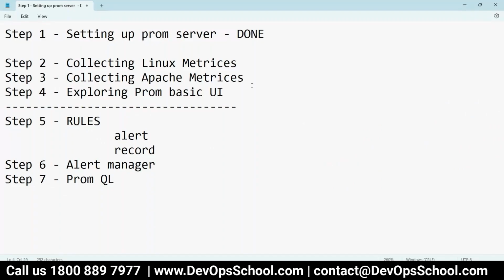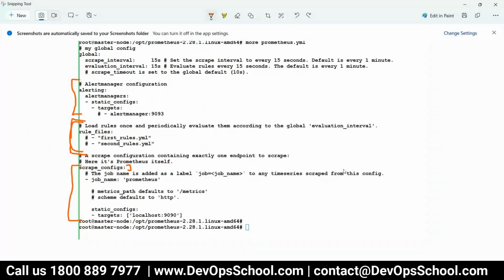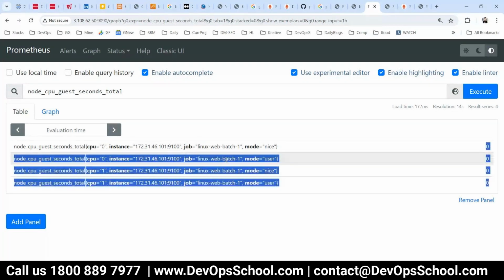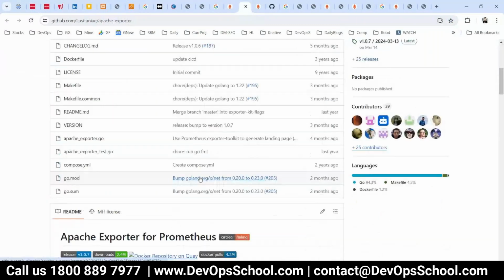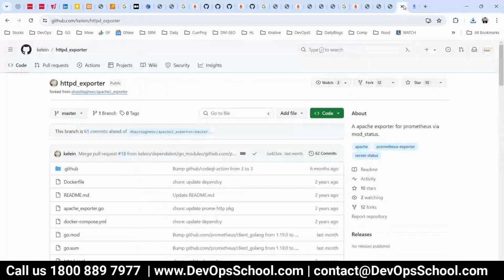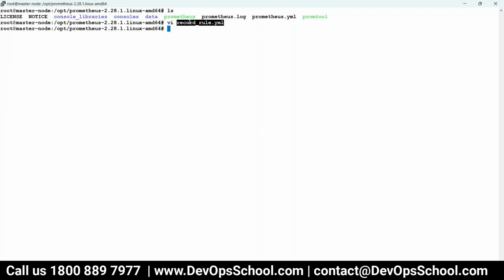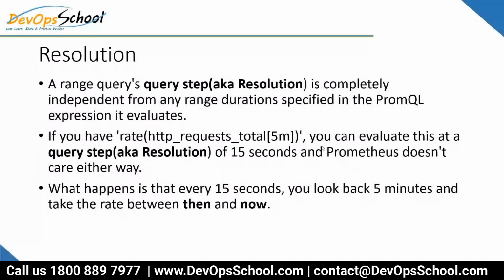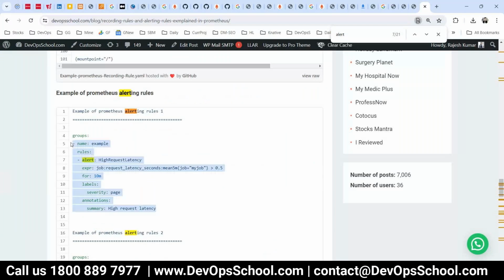Fundamental Tutorials of Prometheus - Part-17 - 2024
Agenda
👉 Introduction: Welcome and overview of the Prometheus project and its significance in Greek mythology.
👉 Prometheus' Rebellion: Discussing the story of Prometheus stealing fire from the gods and giving it to humanity, and the consequences of his rebellion.
👉 Prometheus Bound: Exploring the myth of Prometheus being chained to a rock as punishment for his defiance, and its symbolism.
👉 Prometheus Unbound: Discussing the literary work by Percy Bysshe Shelley that reimagines the myth of Prometheus and its themes of freedom and revolution.
👉 Prometheus in Popular Culture: Exploring how the Prometheus myth has been depicted in art, literature, music, and film throughout history.
👉 Prometheus and Technology: Discussing the modern interpretation of Prometheus as a symbol of technological progress and its ethical implications.
👉 Prometheus and Environmentalism: Exploring the ecological interpretation of Prometheus as a cautionary tale about humanity's impact on the environment.
👉 Prometheus and Innovation: Discussing the role of Prometheus as an archetype of innovation and creativity in various fields such as science, technology,     and the arts.
👉 Prometheus and Human Rights: Exploring the themes of individualism, freedom, and social justice in the myth of Prometheus and their relevance in    contemporary society.
👉 Promethean Promises: Discussing the concept of "Promethean promises," referring to the ethical responsibilities and consequences of advancing technology    and human progress.

Top 10 Certifications in the world
1. DevOps Certified Professionals (DCP)

2. Site Reliability Engineering Certified Professionals (SRECP)

3. DevSecOps Certified Professionals (DSOCP)

4. Master in DevOps Engineering (MDE)

5. Kubernetes Certified Administrator & Developer (KCAD)

6. GitOps Certified Professional (GOCP)

7. Master in Observability Engineering (MOE)

8. MLOps Certified

9. DataOps Certified Professional (DOCP)

10. AiOps Certified Professional (AIOCP)